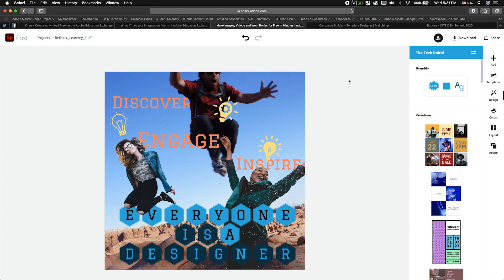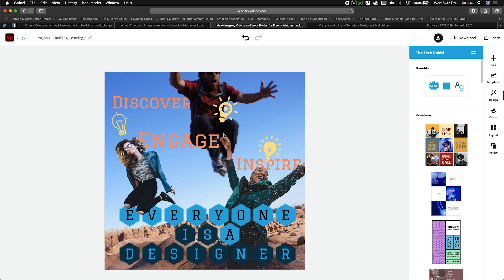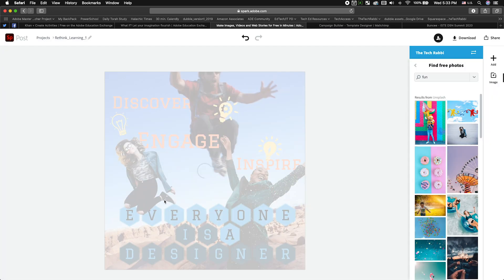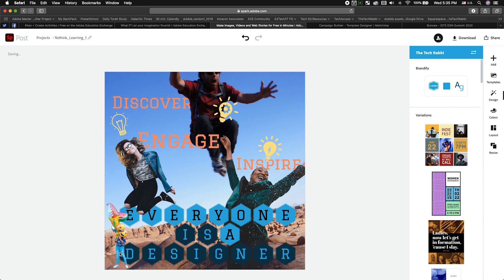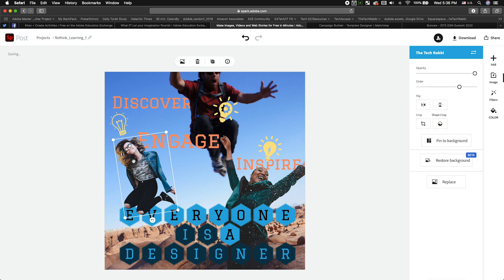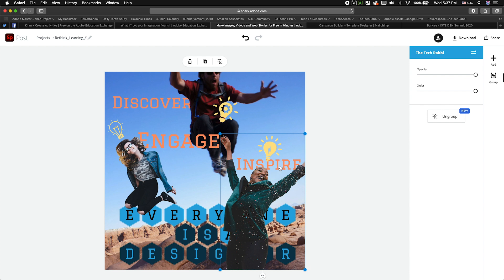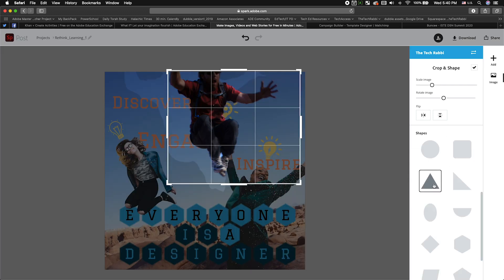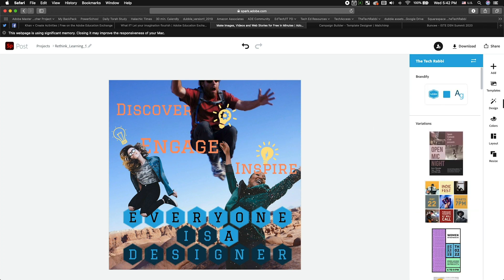Remove Background From Images (And More!) In Adobe Spark Post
In this video you will see a demo of how to remove image backgrounds (and a few other awesome features) in Adobe Spark Post. This feature is a game changer. No more leaving the app you're working in to get rid of the background!

I will also share a fun design example that shows what is possible with layering objects once you remove image backgrounds!

🛠 All the tools I use to create, teach, and inspire

Getting Started With Adobe Spark! ⚡️